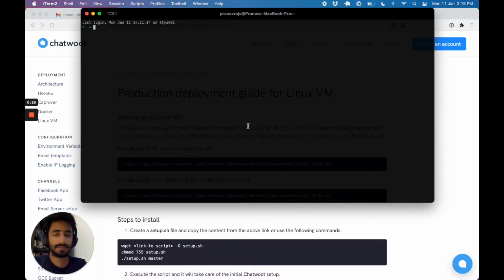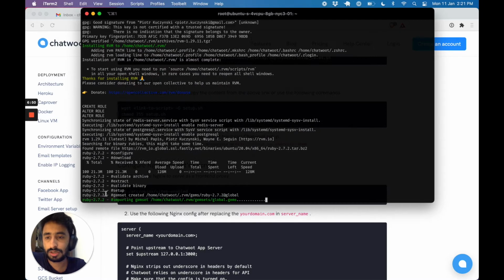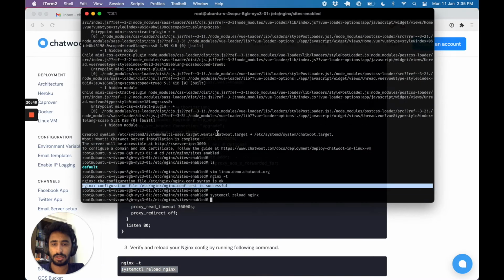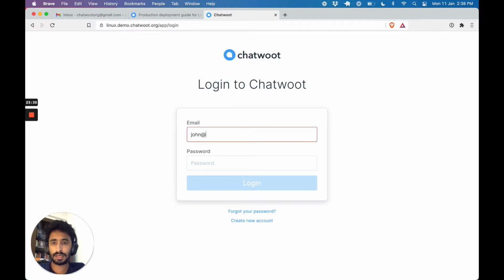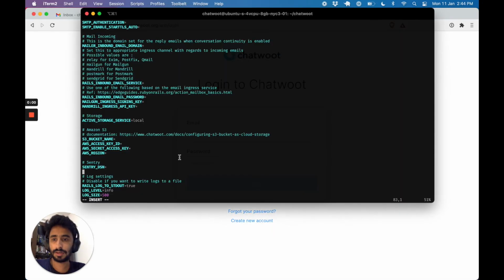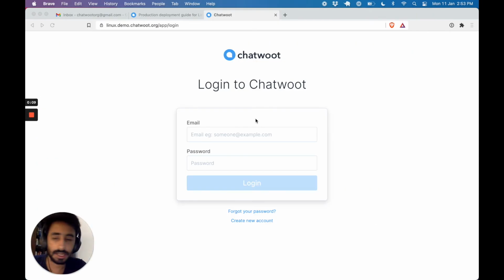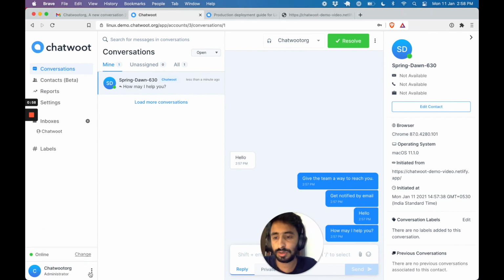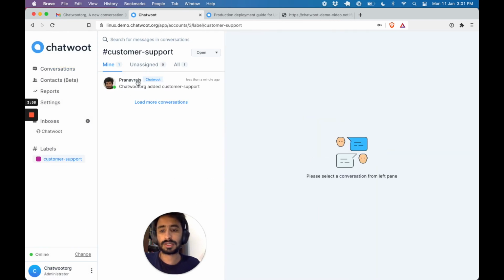Install Chatwoot on Ubuntu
This video guides you to install Chatwoot v1.11.1 on an Ubuntu machine using the Chatwoot installation script. This videos describes

1. Installation using Chatwoot script.
2. Configuring SSL using Let's Encrypt.
3. Configuring email server
4. Configuring push/email settings.